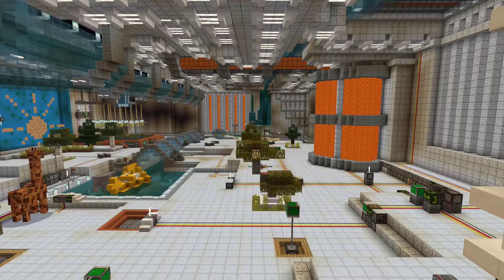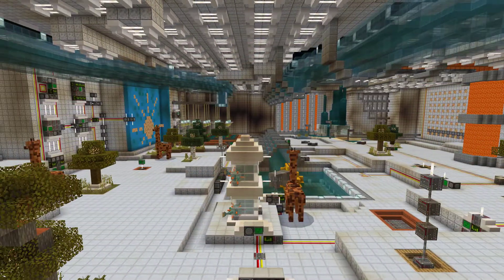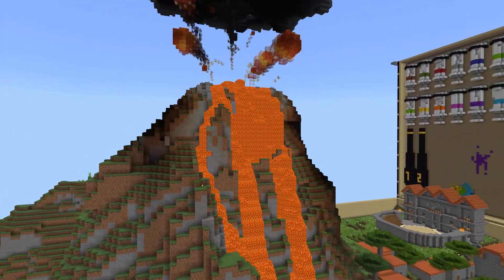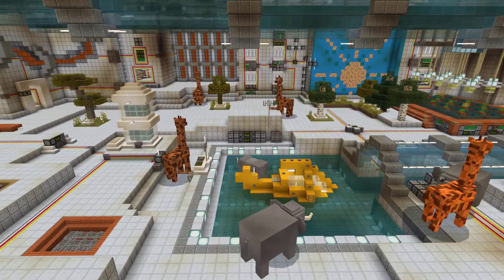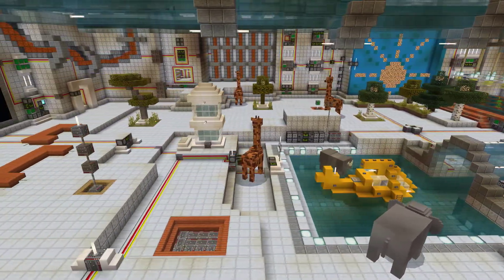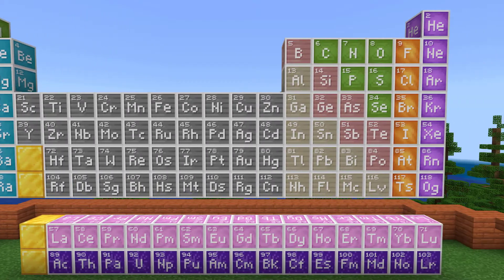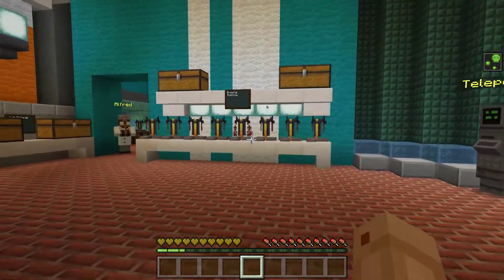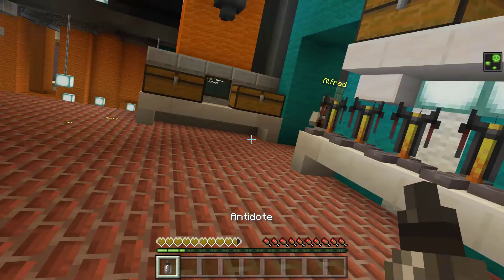Science in Minecraft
Building cells, experimenting with chemical compounds, and understanding forces are just a few of the ways Minecraft can be used in the science classroom. Join Stephen Reid and Becky Keene for a quick tour of the possibilities in the world of science.